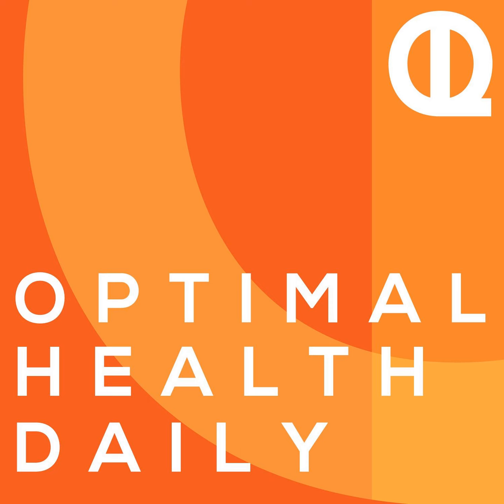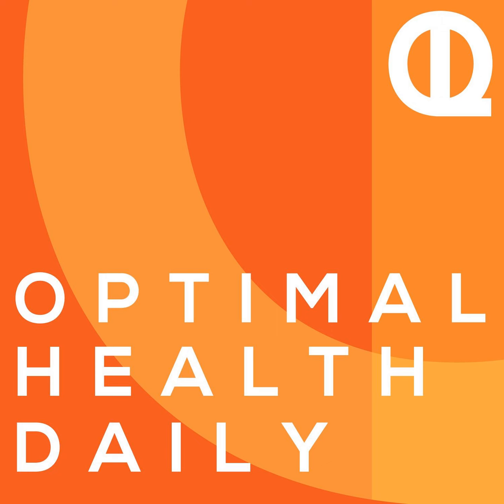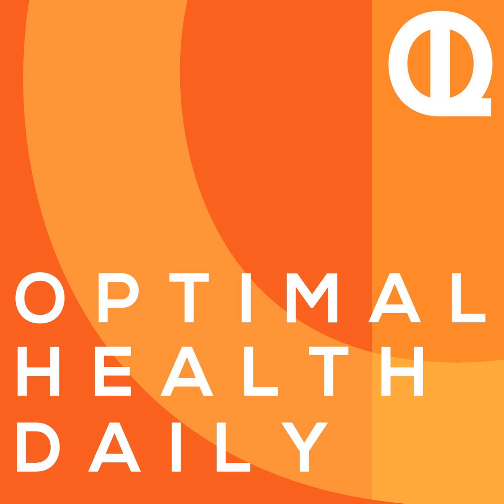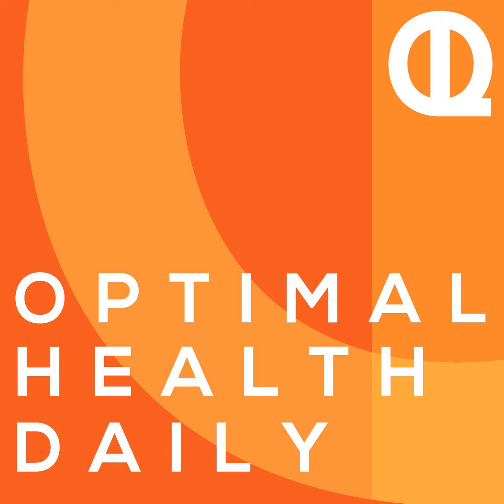1917: Understand Food Labels And Identify Diet Killers by Dr. Scott Schrieber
Dr. Scott Schrieber helps you understand food labels and identify diet killers

 Episode 1917: Understand Food Labels And Identify Diet Killers by Dr. Scott Schrieber

 DIY Active's mission is to help people stay fit and active no matter where they are and no matter what life demands of them. They believe that being active can and should be fun, and that you can live a healthy life the way you want. Their sustainable approach to fitness doesn't require travel time, fees, or even social skills.

 Indeed, the number one source of hires in the U.S., delivers 1.5x more hires than even internal referrals, according to TalentNest. Get started now at Indeed.com/HEALTH.